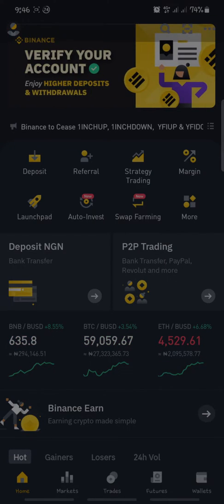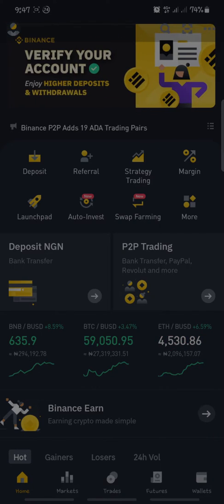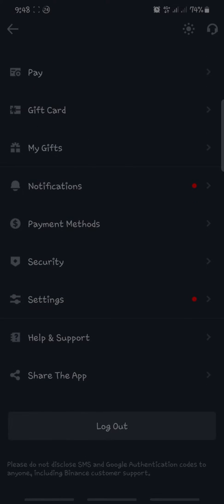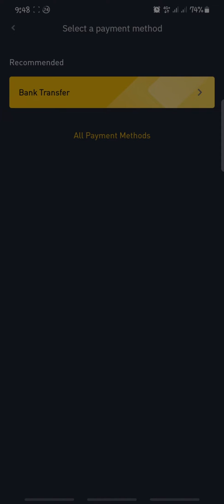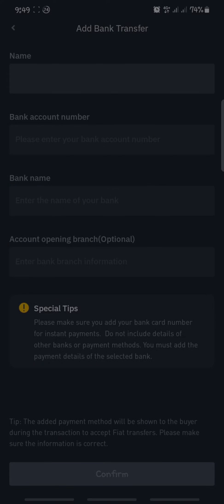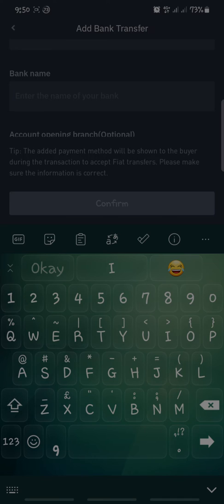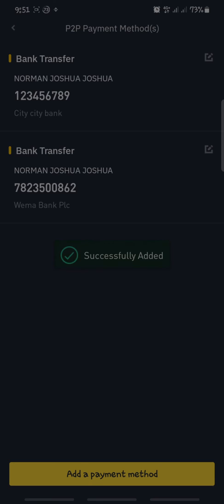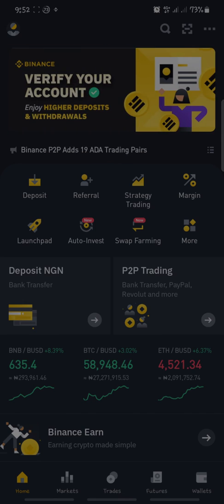How To Add Bank Account Details To Binance Mobile Version 2023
In this video i will show you step by step guide to add your bank account details to binance